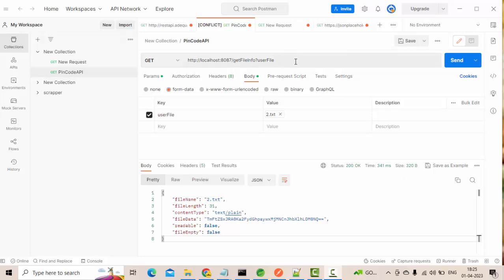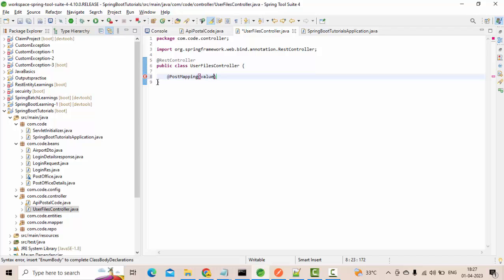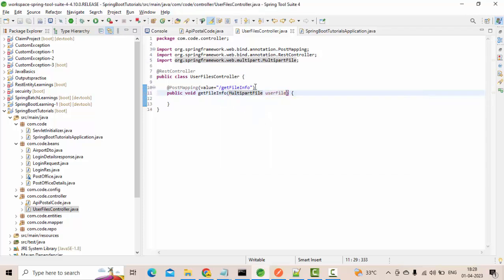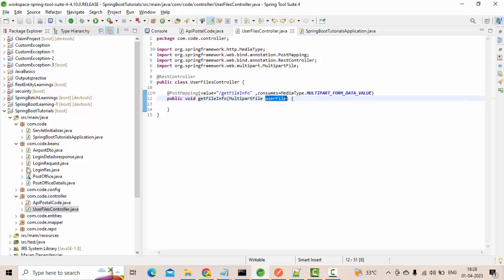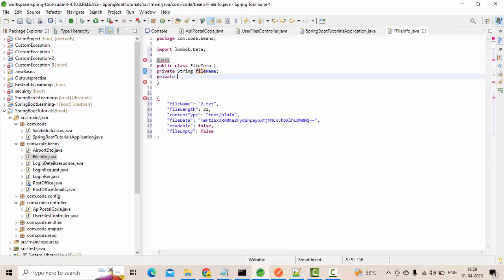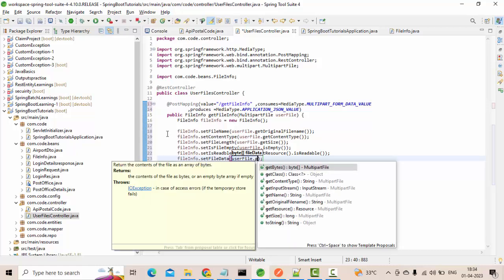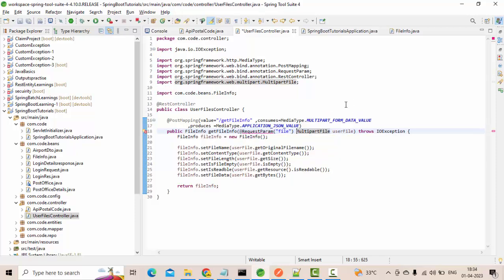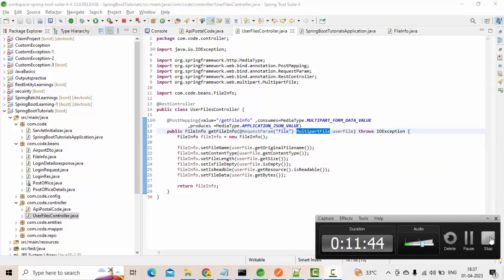MultipartFile Basics In SpringBoot | Get Uploaded FIle Info using MultipartFile in spring boot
In this video we will learn basics about multipartfile in springboot.
Like uploaded file name,fileType,isFile open,isReadable,file length and file data as byte array.
we will use multipart file methods in this tutorial.